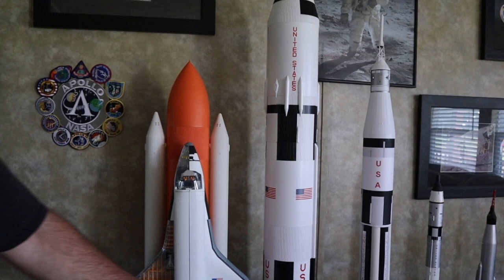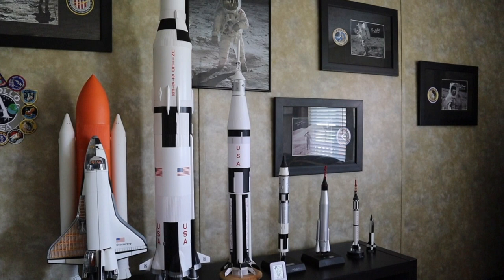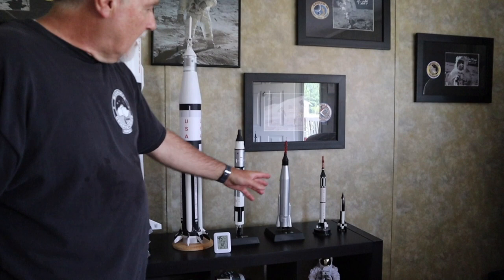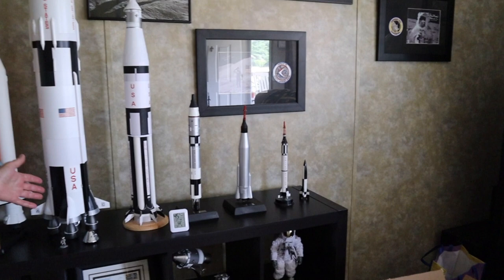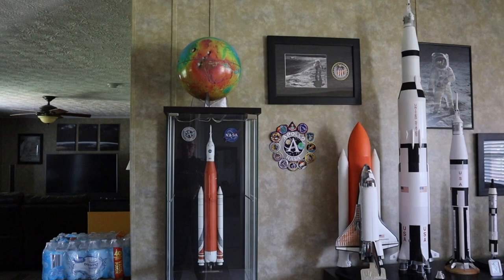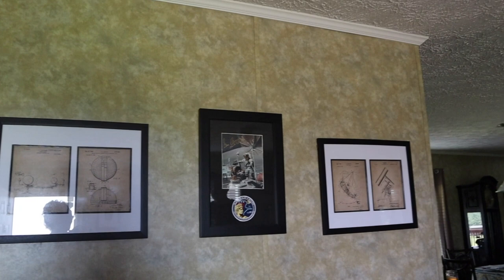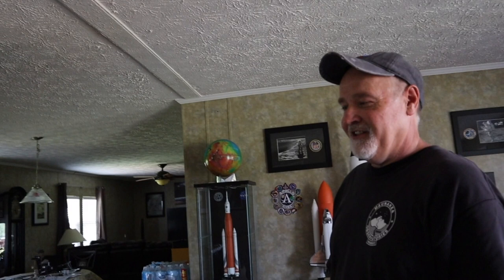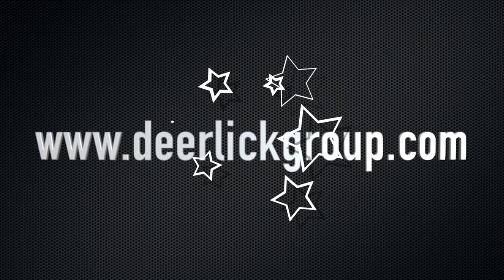If a space lover/enthusiast decorated.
What happens when a space enthusiast decorates?  I was happily surprised by what I found.

Main Imaging Camera -Raven Scope mono ZWO
** Mini PC **

Bubble Level
Collapsible Stool

10.1" Small Portable Laptop Computer Monitor